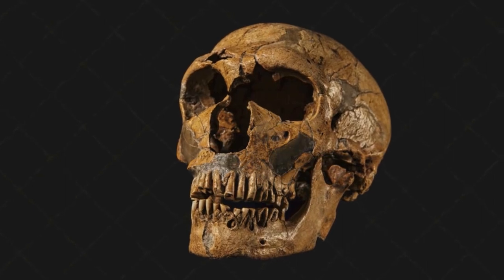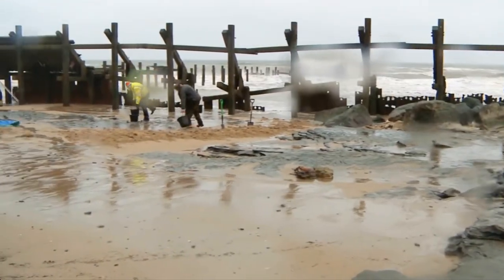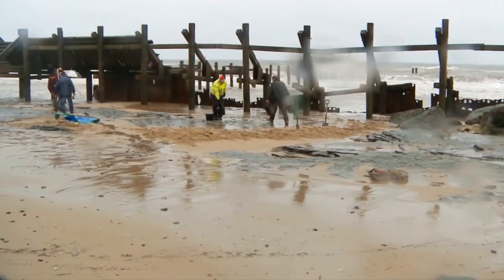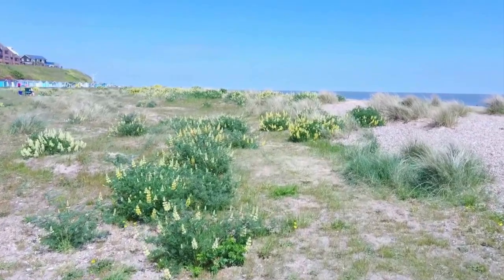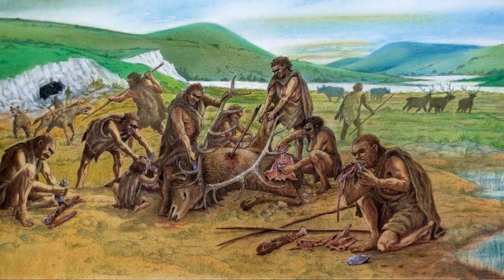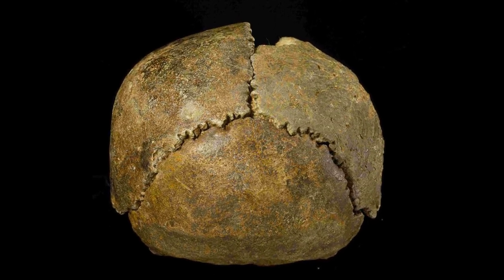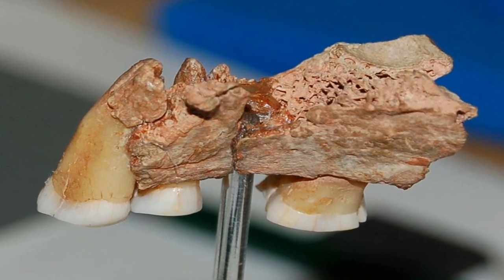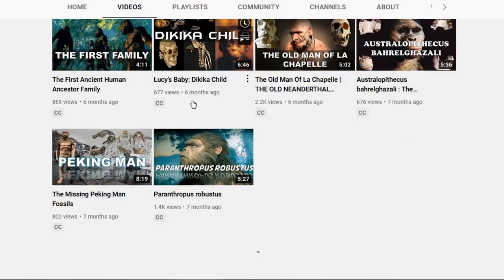The Top Five Human Evolution Discoveries From England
We know early Neanderthals were in Britain about 300,000 years ago thanks to the discovery of the skull of a young woman from Swanscombe, Kent. They returned to Britain many times between then and 50,000 years ago, and perhaps even later.But that is not the only find for the English, as many as four different species of hominids have lived in England, starting 800,000 years ago. So, here are five of England’s most important human evolution discoveries according to the Smithsonian.
1. Happisburgh(~780,000 years ago): This site, about a three-hour drive northeast of London, contains England’s earliest evidence of hominids. In 2010, archaeologists announced in the journal Nature that they had found flaked stone tools dating to between 990,000 and 780,000 years ago, when Great Britain was connected to mainland Europe. Another find were the footprints left by five prehistoric humans between 850,000 and 950,000 years ago. These have been discovered on a beach in Norfolk, UK – the oldest such prints found outside Africa.
The footprints came to light on the shoreline at Happisburgh in May, 2014 after severe storm erosion wore away cliffs above. Of 49 footprints visible, 12 were analysed in detail. Within two weeks, the prints had been washed away by the sea – but not before a research team carefully recorded them by merging multiple digital photographs of each print to create high-precision 3D images.Scientist say that these hominids might have been members of the lesser-known species Homo antecessor.
2. Pakefield (700,000 years ago): Late in 2001, Durbidge and Mutch hit the jackpot: during an excavation in Pakefield, they found a small flint flake. To the uninitiated, it's just a chip of stone, the sort of thing you might prise out of your sandal. But the two friends Durbidge and Mutch saw it for what it was: a diamond amid dross. That little chip of flint had been shaped by the hand of one of the very first Europeans.These tools were about 7,00,000 years old.